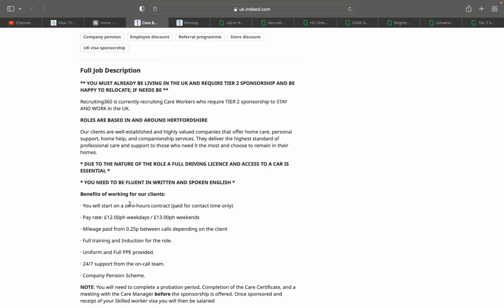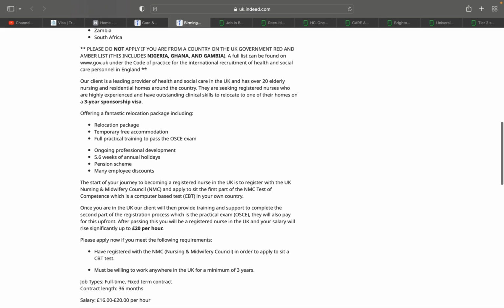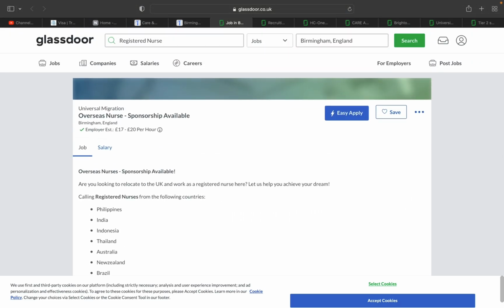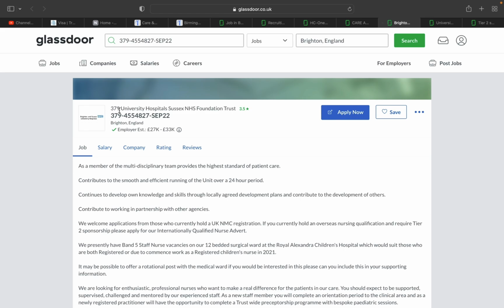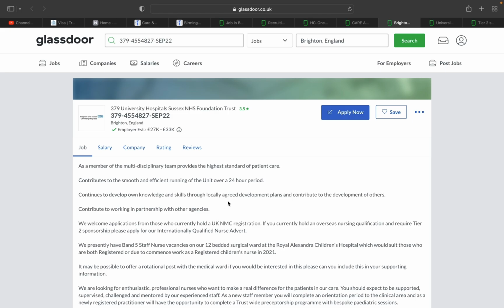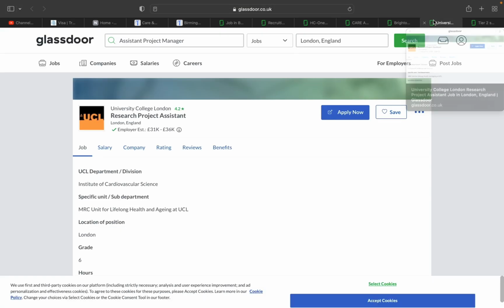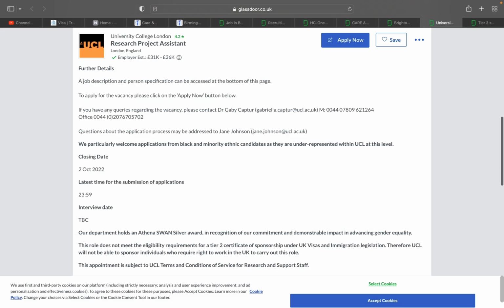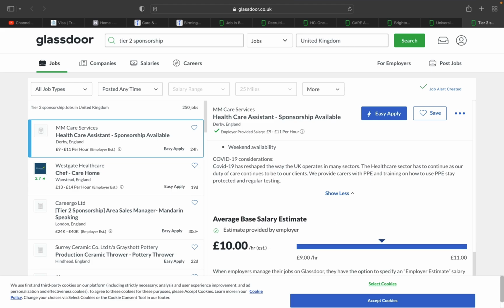SEVERAL UK JOB VACANCIES ENDING SOON | OVERSEAS AND UK BASED | RUSH AND APPLY SOON‼️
FOR OVERSEAS AND UK BASED APPLICANTS- NURSES, DOMICILIARY CARERS, SUPPORT WORKERS AND MORE‼️ APPLICATIONS ENDING SOON, GRAB THIS OPPORTUNITY‼️